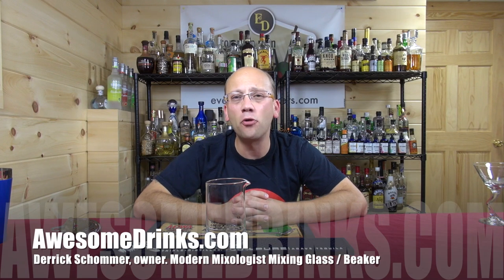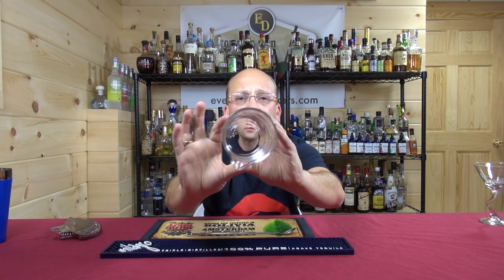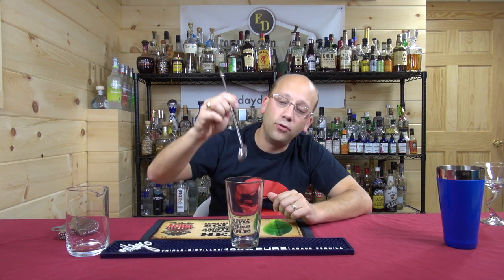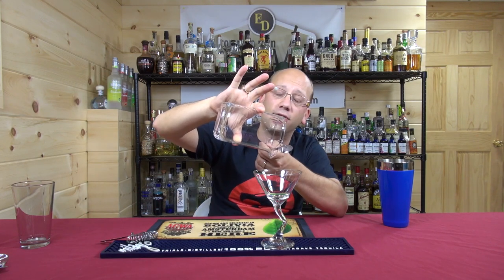Modern Mixologist Hand Blown Mixing Glass / Beaker, Awesome Drinks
The Modern Mixologist Mixing Glass is a hand-blown piece of glassware in beaker form, used for mixing up your cocktails. These are for the "stirred not shaken" cocktails, show a great bit of elegance and strength and kick up the cocktail game for the home enthusiast or bar.